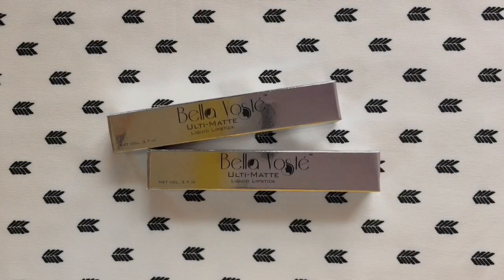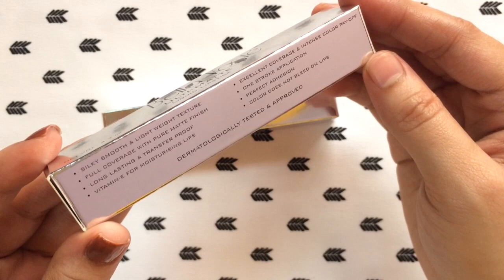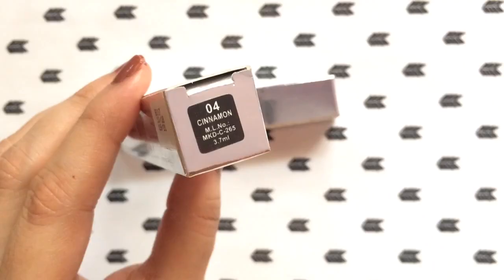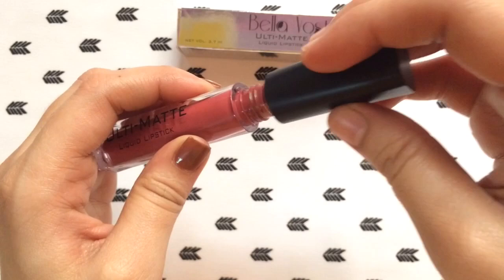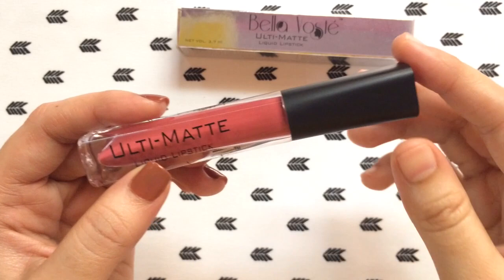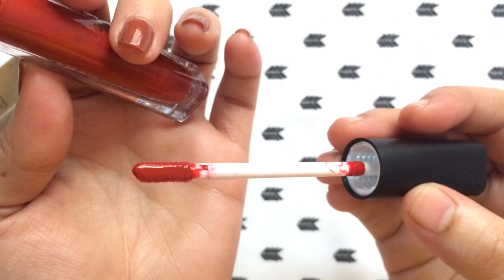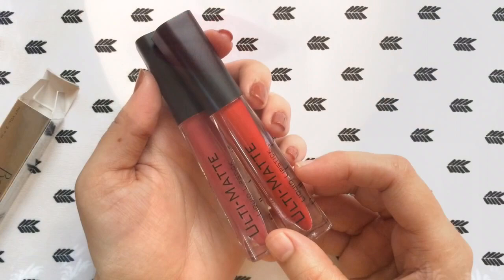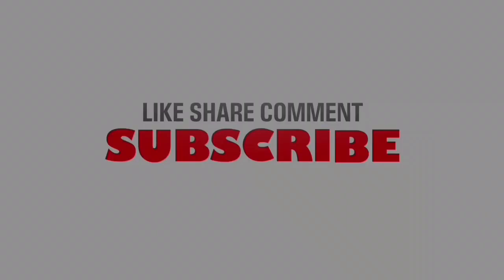💋BELLA VOSTE ULTI - MATT LIQUID LIPSTICK 💋| REVIEW & SWATCHES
Hey everyone!!!
In today’s video i’m gonna be reviewing the liquid lipsticks by Bella voste,i hve two shade with me to review for u guys..so if u guys are interested to know my thoughts abt these liquid lipsticks then plz keep on watching!!!

C u guys soon!!

Till den take care bye byeeeee!!!